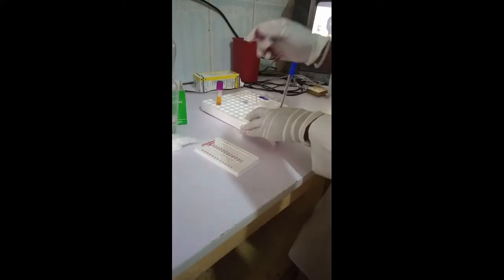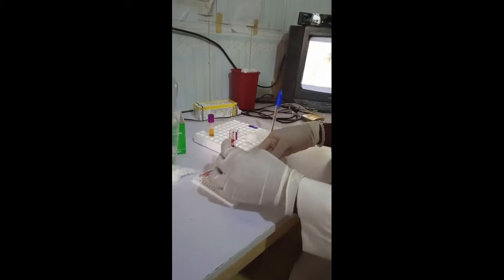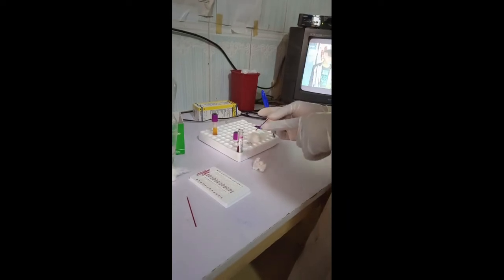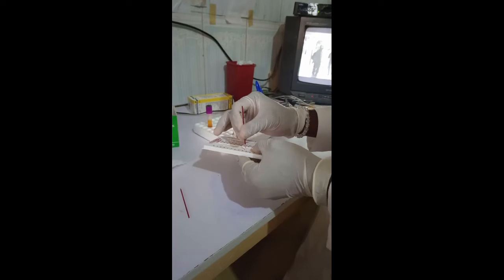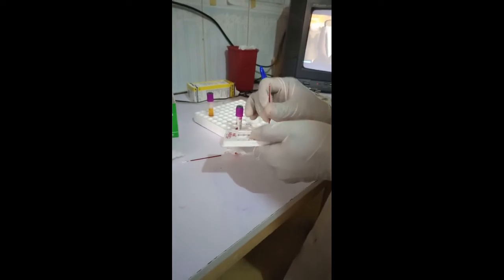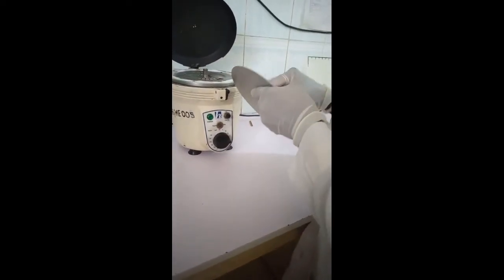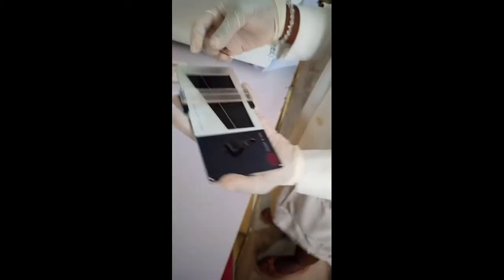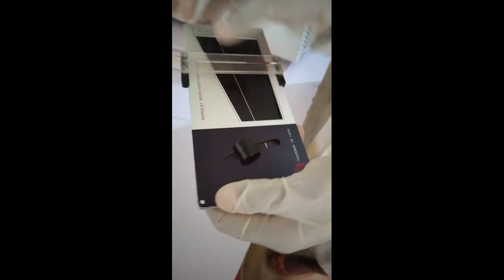How to Conduct or Carryout Simple PCV Test Packed Cell Volume Test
Simple and straight forward do it yourself video tutorial on how to conduct Packed Cell Volume (PCV) Test. This tutorial will help students and anyone who wishes to learn the simple methode of carrying out PCV Test.